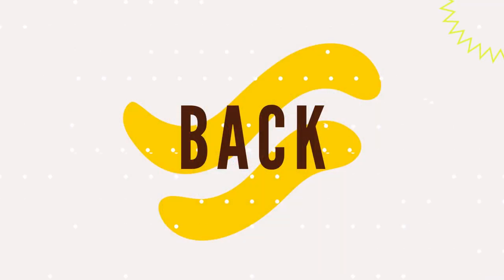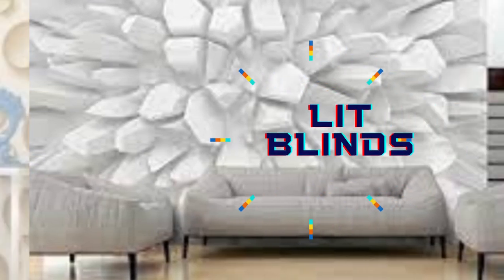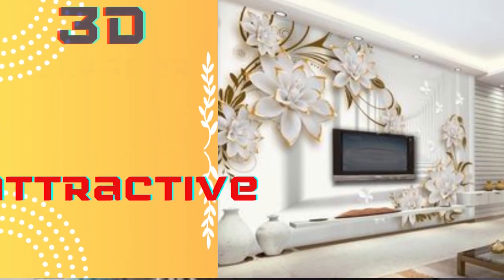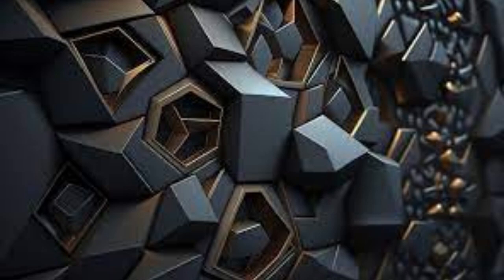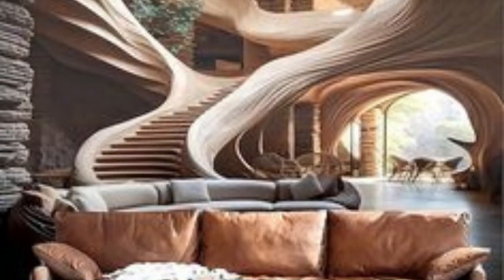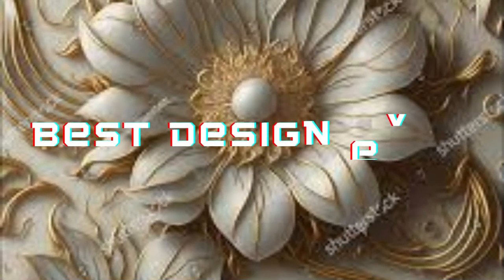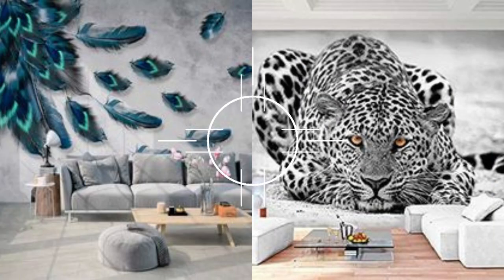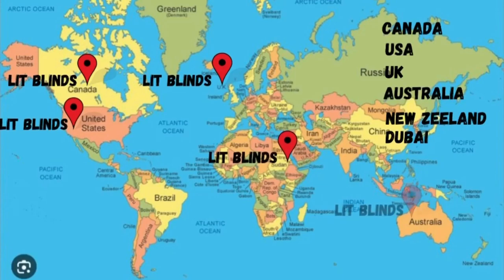3D Wallpapers | Latest design of wallpapers | Home decor ideas@LitBlinds